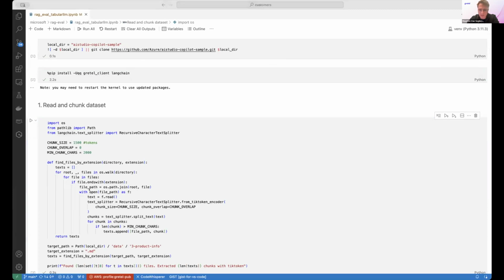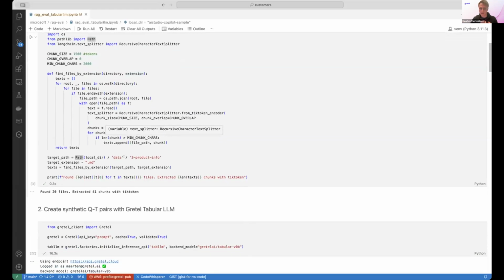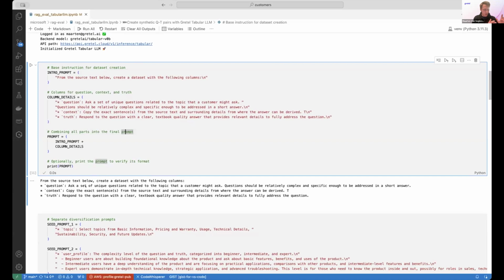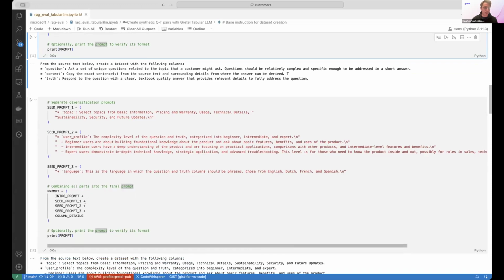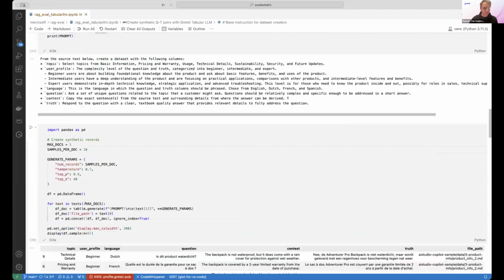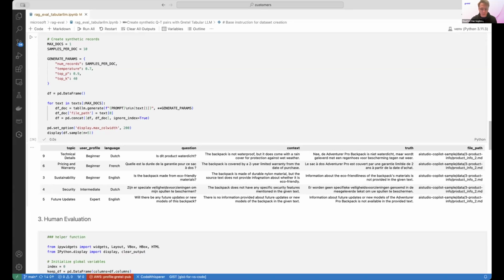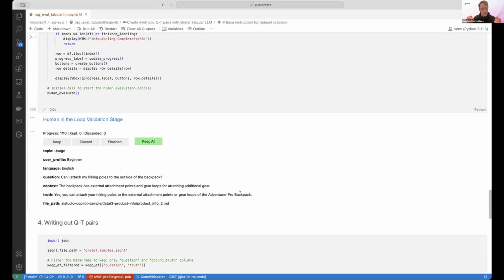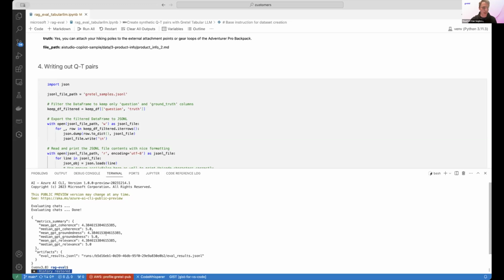Fast Tracking RAG Model Evaluation with Synthetic Data_Demo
As we usher in 2024, enterprises are intensifying their efforts to unlock value from generative AI and leverage Large Language Models (LLMs) for domain-specific tasks. This surge in interest extends to advanced techniques such as Retrieval Augmented Generation (RAG), a popular method of introducing new knowledge to a LLM. Yet, concerns for data privacy when evaluating LLMs still persist as an enduring challenge to wide-scale AI adoption. In this webinar, Gretel Co-Founder and Chief Product Officer Alex Watson, Principal Applied Scientist Maarten Van Segbroek, and Senior Product Manager Nicole Pang, explore how synthetic data allows for the safe evaluation of RAG techniques while safeguarding data privacy. Join to learn:

* RAG and why its proven popular for domain-specific task adoption
* How to build an end-to-end RAG chatbot using an open-source framework and public datasets
* Novel methods of combining Gretel Navigator (formerly Gretel Tabular LLM) and human-in-the-loop review to create a synthetic dataset that tests RAG performance

Follow along in the Gretel console by creating a free Gretel account today